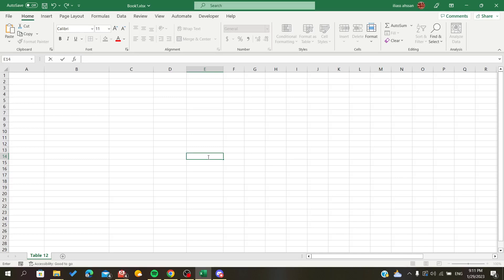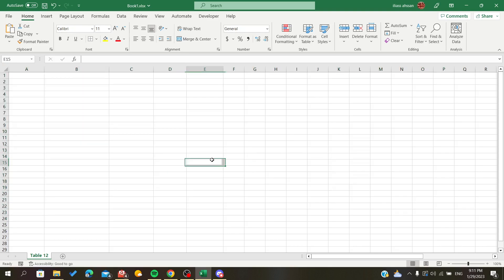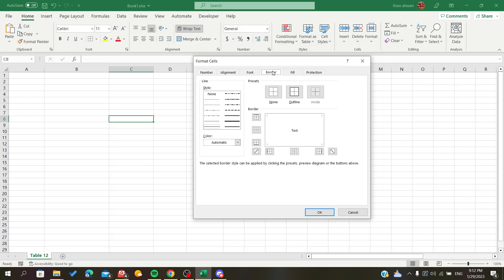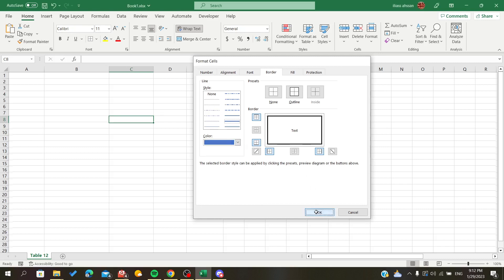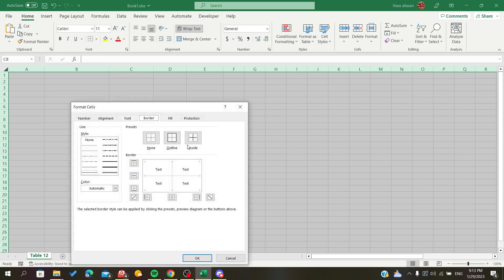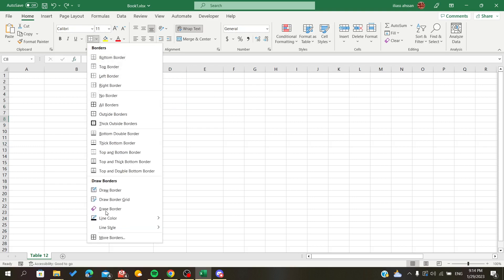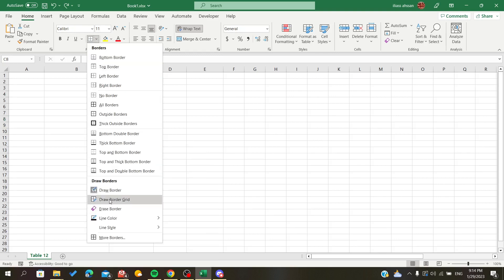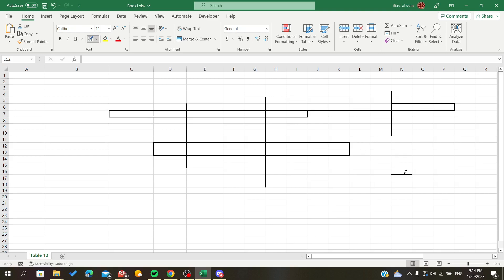How To Bold Lines Excel Tutorial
Today we talk about bold lines,bold lines in excel,excel tutorial,excel tips